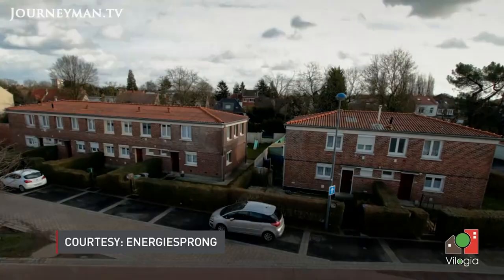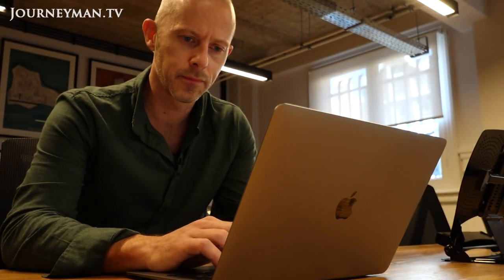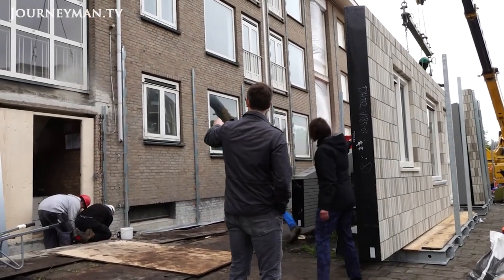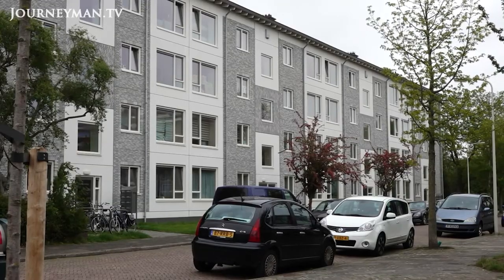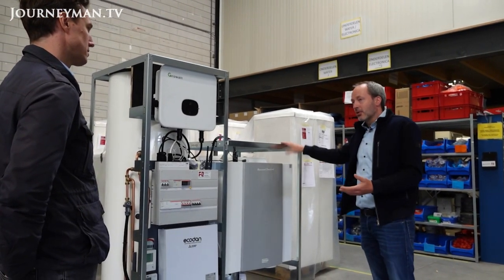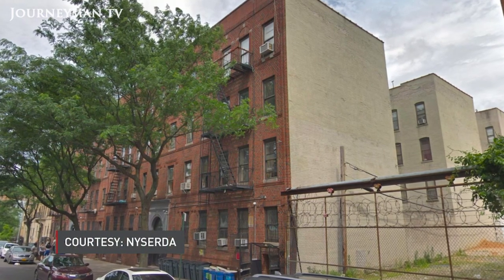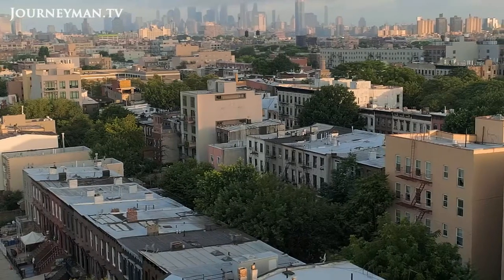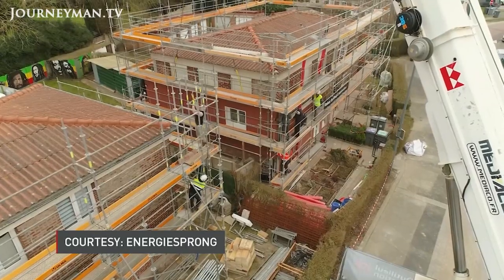Race to retrofit homes to meet energy efficiency goals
Home Heating: As concern about climate change grows, many are looking to reduce their carbon footprint. Retrofitting ensures home are energy efficient - but to achieve carbon neutrality, millions of homes will need to be altered.

In the Netherlands, 6000 homes have been retrofitted with energy efficient insulation based on ideas from not-for-profit Enerigesprong. '80% of the buildings that will be here in 2050, at least in Europe, were not built to the standard needed to eliminate carbon emissions', explains Energiesprong co-founder Ron van Erck. Retrofitting can save money in the long-term. 'Your energy bill goes to zero, meaning that you have a lot of money to spend on actually retrofitting your home', says energy efficient start-up owner Jasper Van Den Munckhof. But reaching net zero by 2050 will be a challenge. 'We see a lot of energy efficiency initiatives that try to tweak one thing and work on solving one problem. But if you don't solve all the problems at the same time, the puzzle never really fits', says Ron Van Erck.

PBS NewsHour Weekend – Ref. 8127